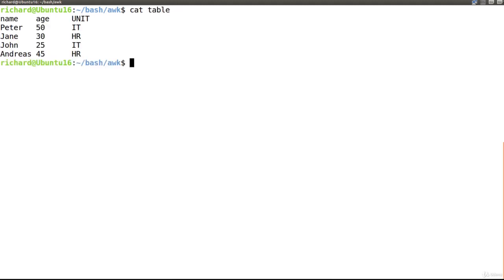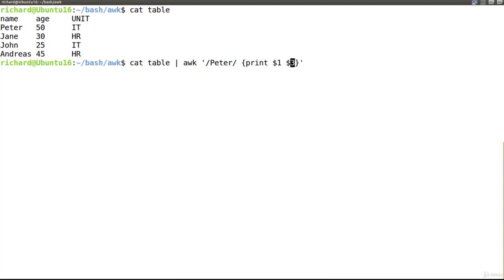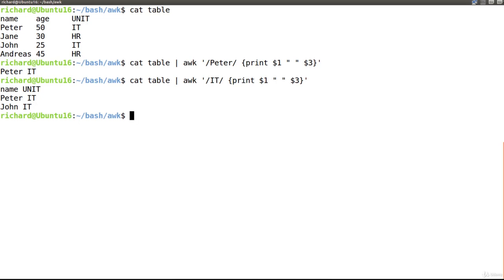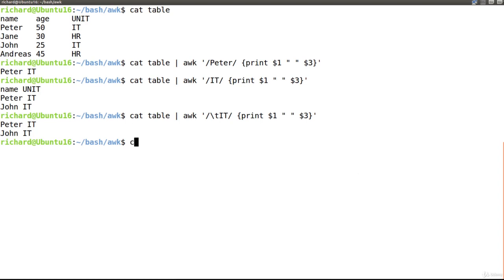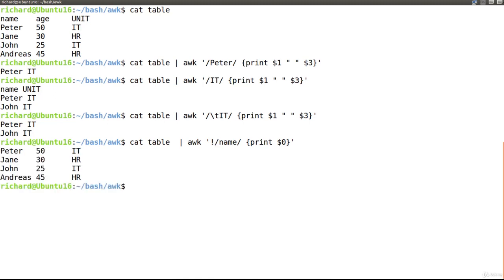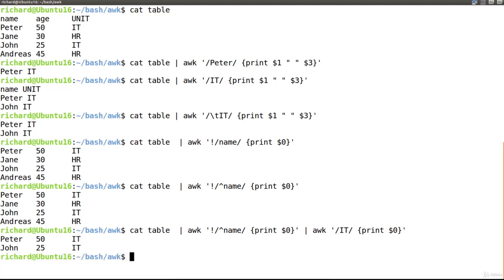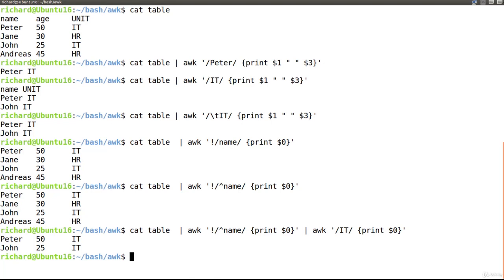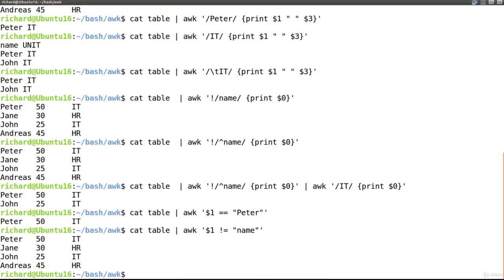40 searching pattern